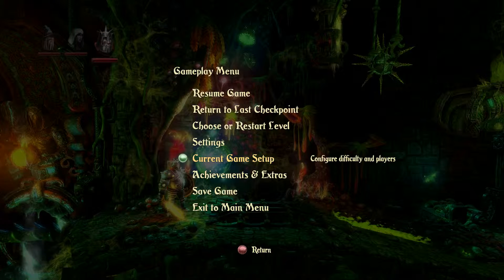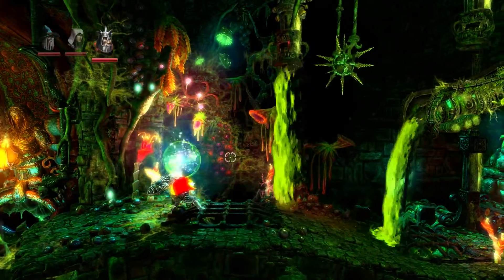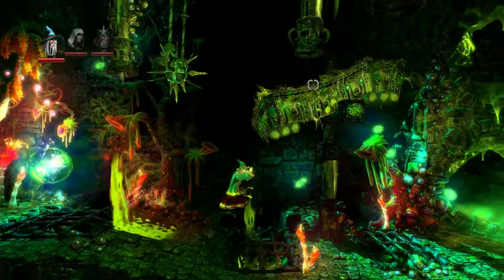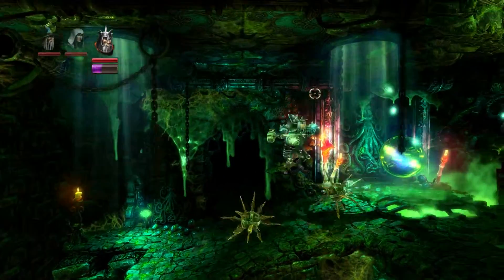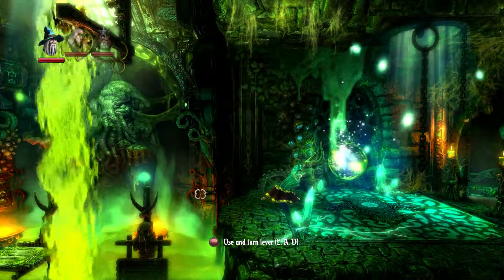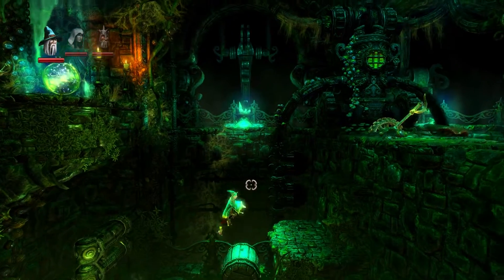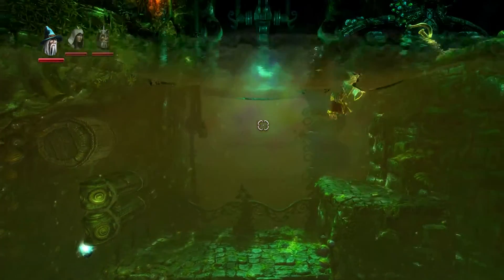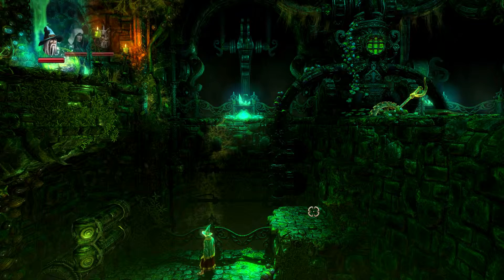Why Aren't You Playing: Trine 2 (PC Gameplay 1080p)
Episode two of my series where I go through games that aren't well known or are older games that are hidden gems and should be played.